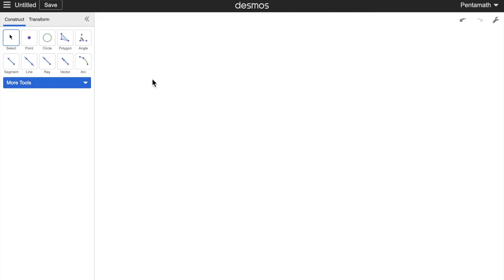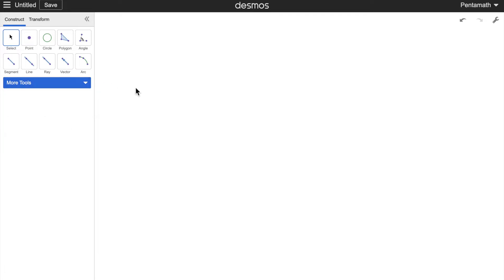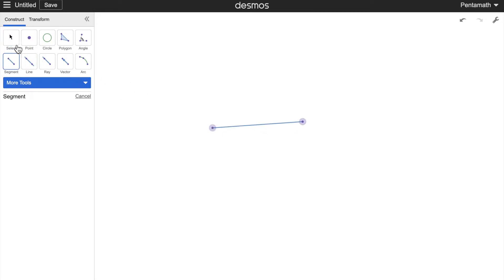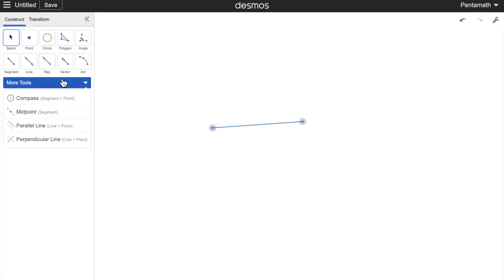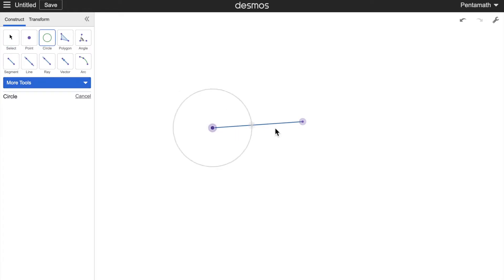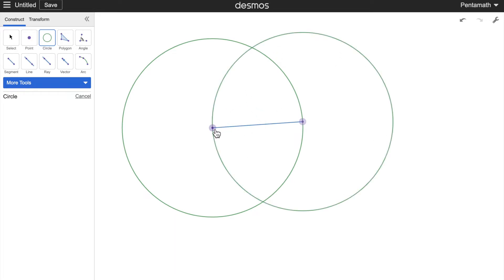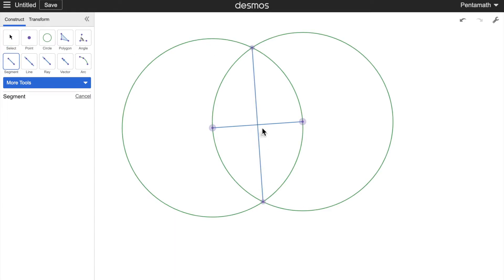Desmos Geometry: Useful Constructions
In this video I make some small constructions that can be useful in your larger constructions.

Timestamps:
0:00 Intro
0:28 Midpoint
1:34 Perpendicular Bisector
1:55 Perpendicular Line
3:08 Parallel Line
4:28 Angle Bisector
5:55 Doubling Sides in Regular Polygon (Odd)
8:46 Doubling Sides in Regular Polygon (Even)
12:10 Integer Multiple of Segment
14:02 Adding / Subtracting 2 Segments
15:25 Fractional Parts of Segment
18:47 Outro